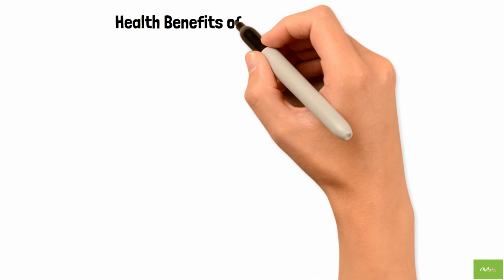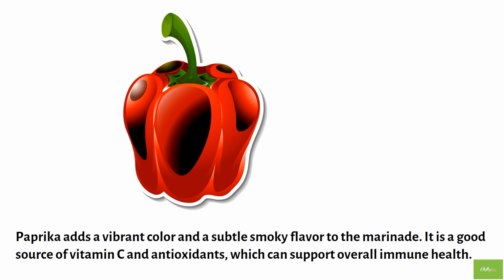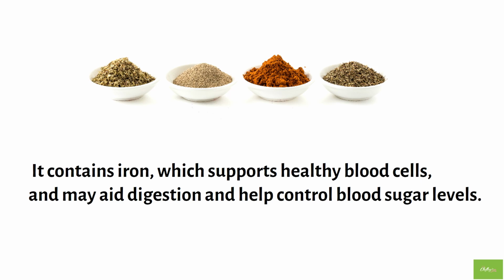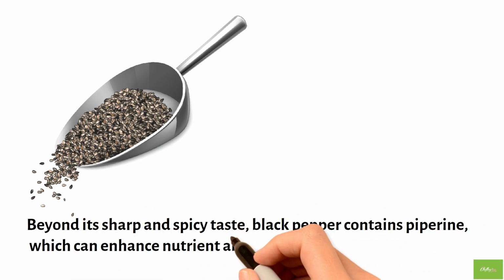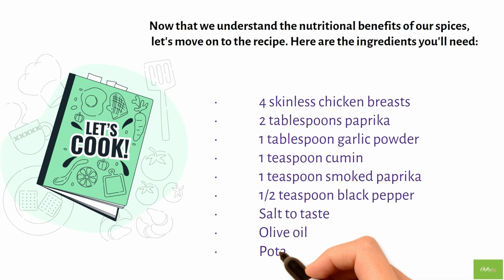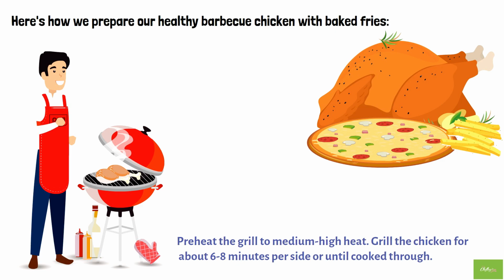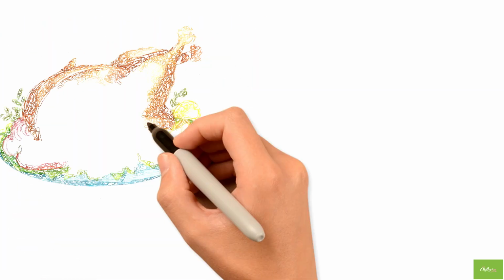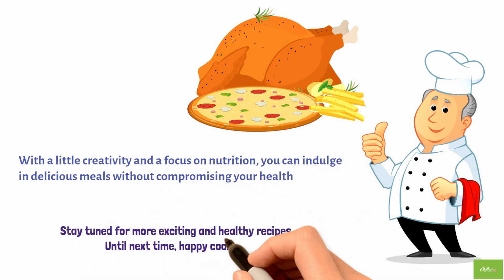The Good Chef Kitchen!!! | Tasty Barbecue Chicken with Healthy Spices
Welcome, food enthusiasts! Today, we have a special treat for you—a healthy recipe for barbecue chicken with baked fries. We'll be highlighting the top five spices used in this dish and discussing their nutritional value. So, let's fire up the grill and get cooking!

Barbecue chicken can be a nutritious and delicious option when prepared with the right ingredients. Skinless chicken breasts are a lean source of protein, while grilling helps retain their natural flavors. Let's now explore the top five spices we'll be using in our barbecue chicken marinade.

Embrace the flavors and benefits of these spices as you prepare your own barbecue chicken with baked fries. With a little creativity and a focus on nutrition, you can indulge in delicious meals without compromising your health. Until next time, happy cooking!

Shop for Kitchen Products and Tools, Spices and Seasoning at:  www:cheffingup.com